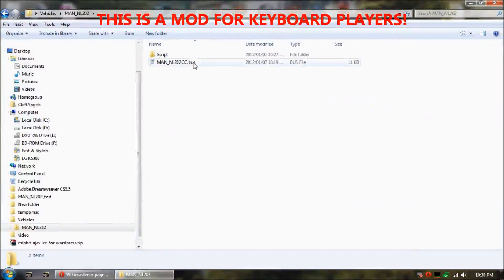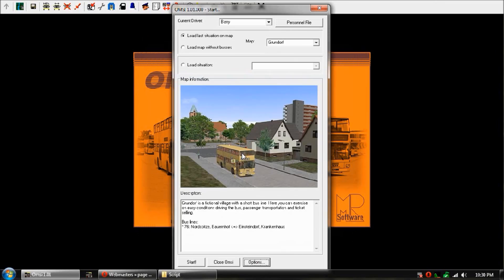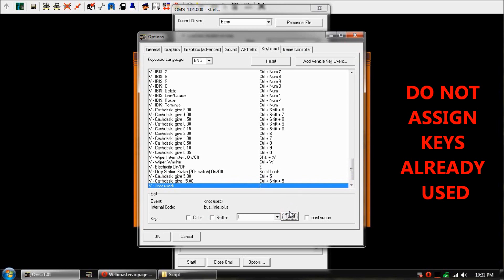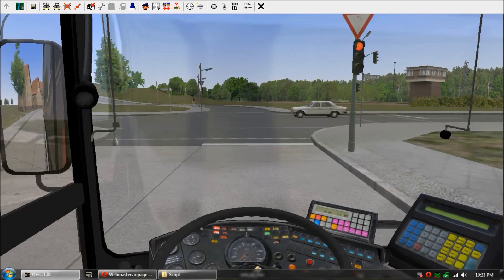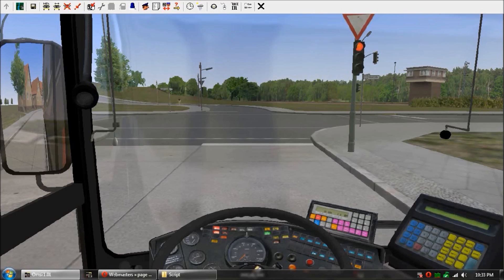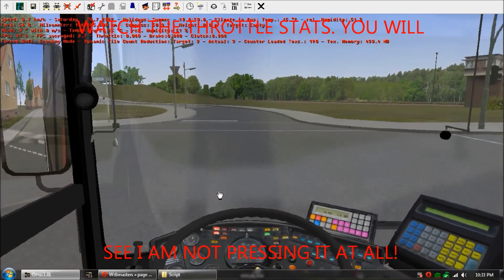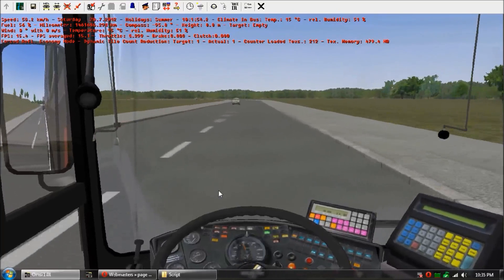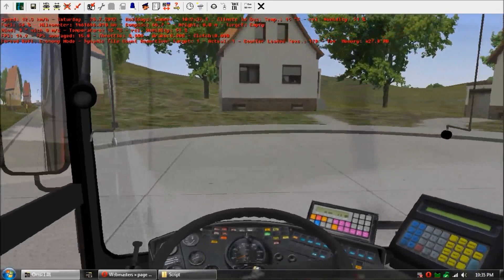Man NL202 Cruise Control Beta 1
Only at plaglobe.net This is a mod for Keyboard drivers only. Do not bother installing mod if you have pedals and wheel